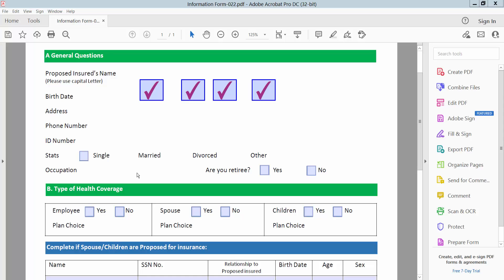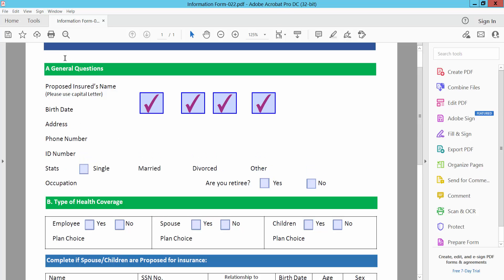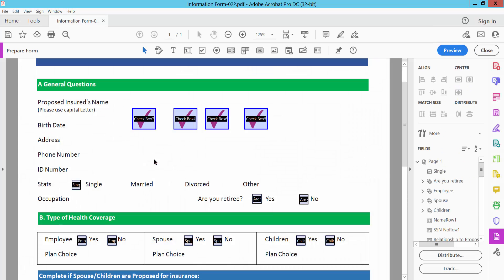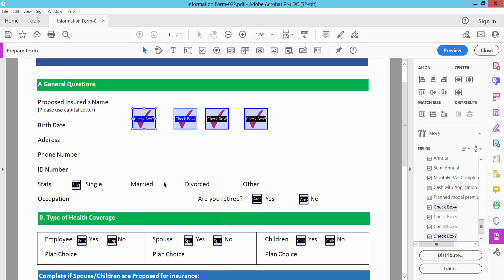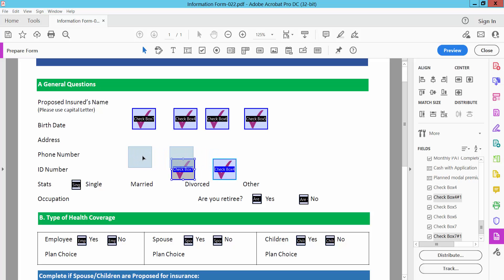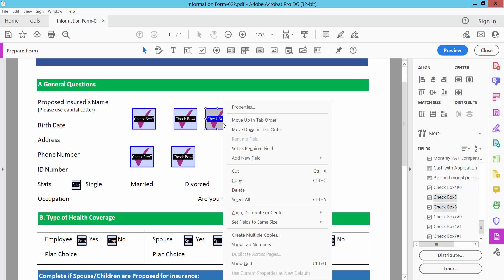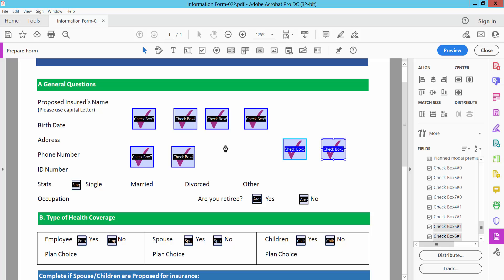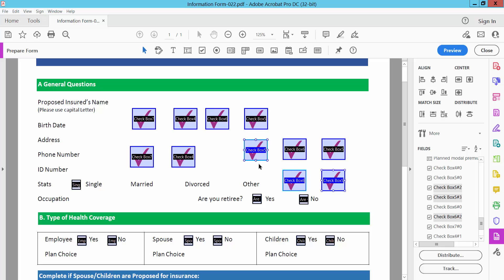How to duplicate checkboxes in pdf (Prepare Form) using Adobe Acrobat Pro DC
Hello everyone, Today I will show you. How to copy and paste the check box in pdf (Prepare Form) using Adobe Acrobat Pro DC.